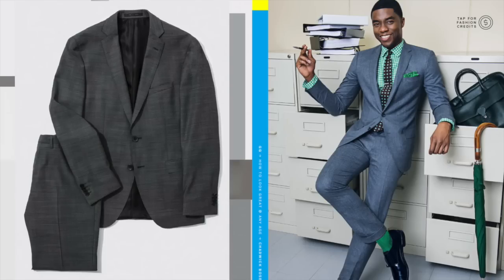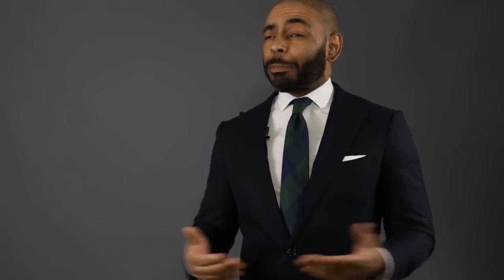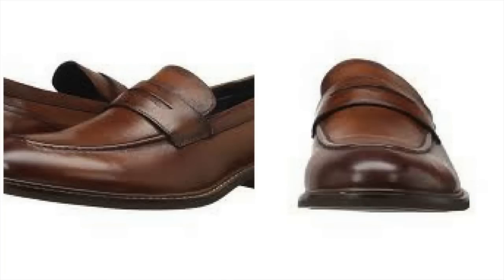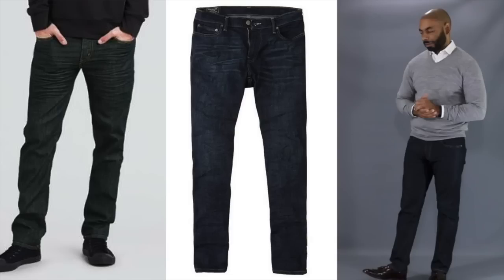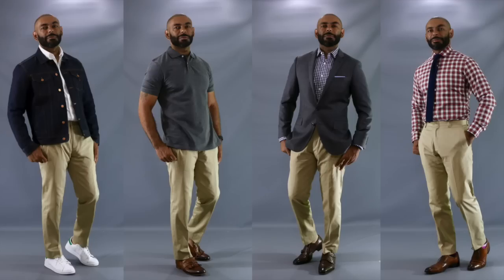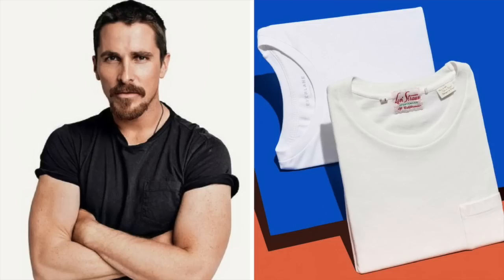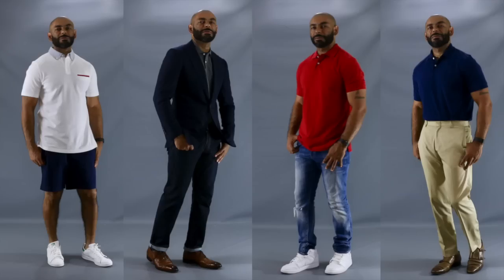How To Build A Stylish Wardrobe From Scratch/ 10 Essential MensWear Pieces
In this video, Jeff from The Style O.G. discusses how a man can build a stylish wardrobe from scratch. He talks about the 10 pieces men need to have for a well rounded stylish wardrobe.